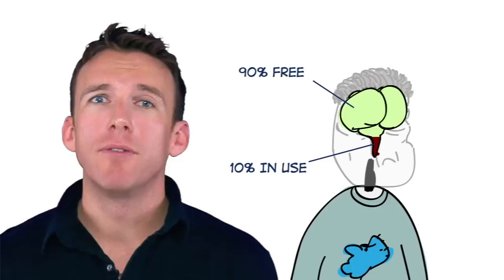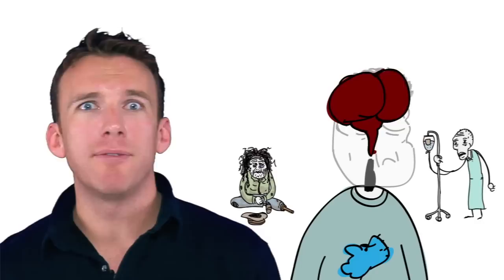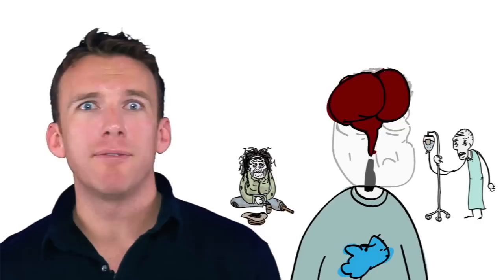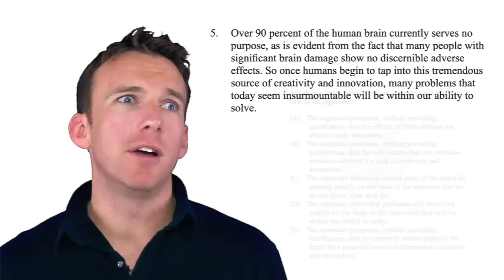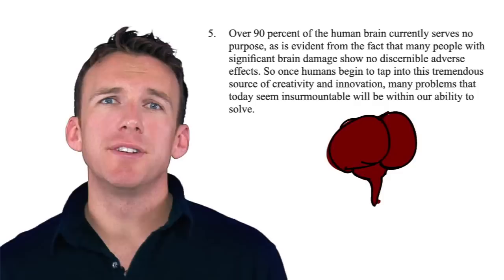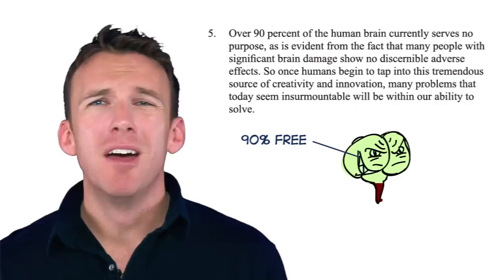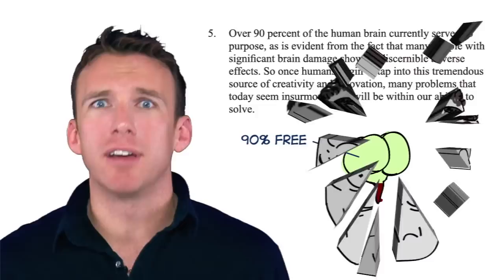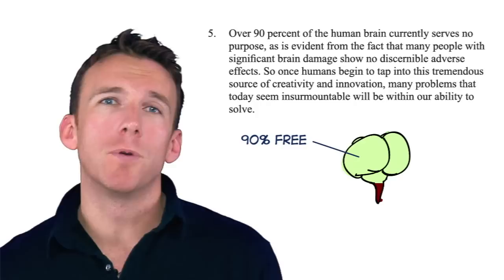Sample Logical Reasoning Question from Matt Riley of Blueprint LSAT Preparation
Blueprint LSAT Preparation is unveiling Blueprint: The Movie 2.0, their new online LSAT course which combines animation and quality instruction from Blueprint founders Matt Riley and Trent Teti to construct a truly exceptional course of LSAT study.

Video by Trent Teti and Jodi Triplett.